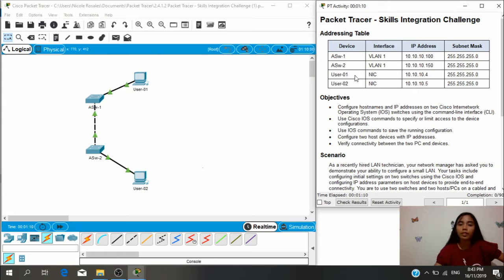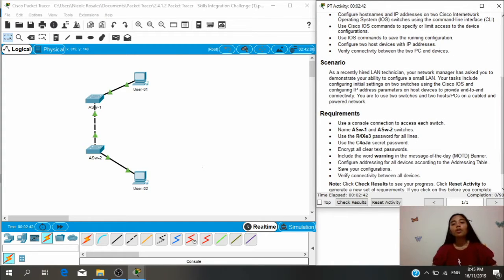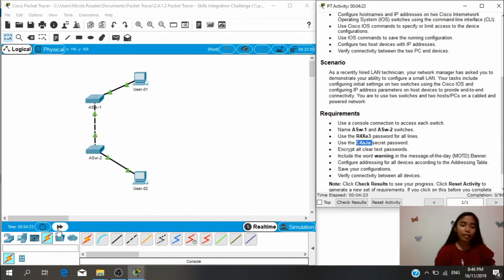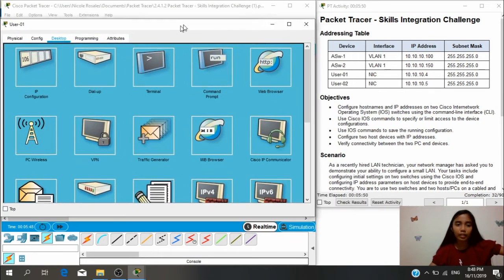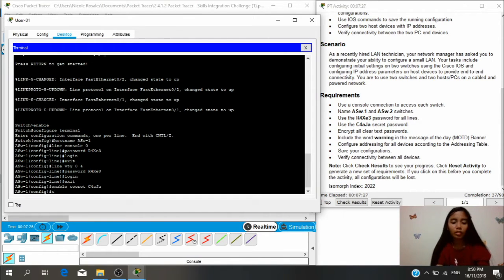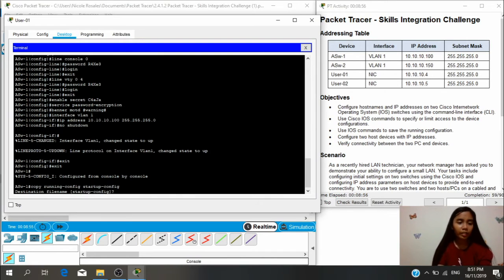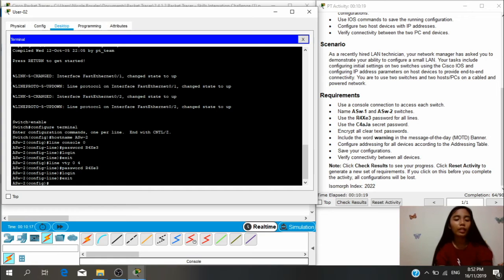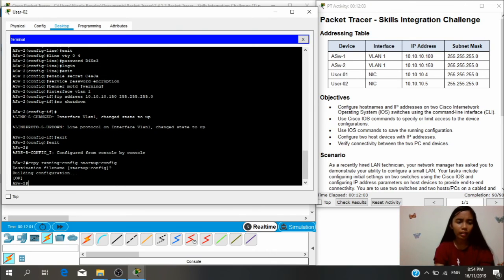Chapter 2 PKA